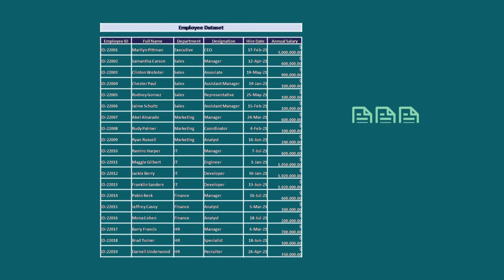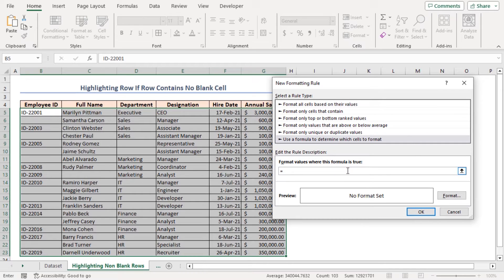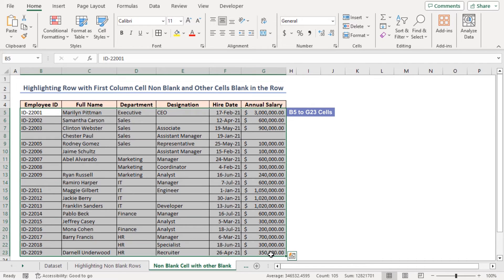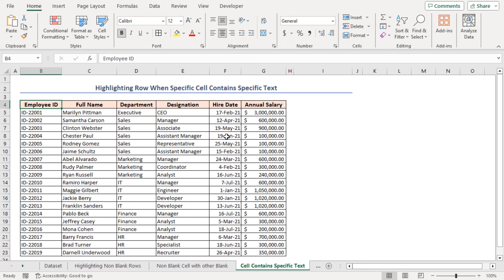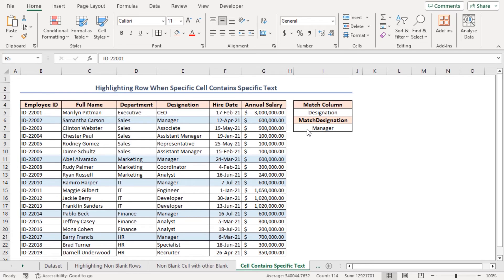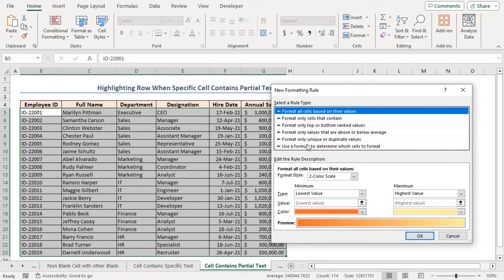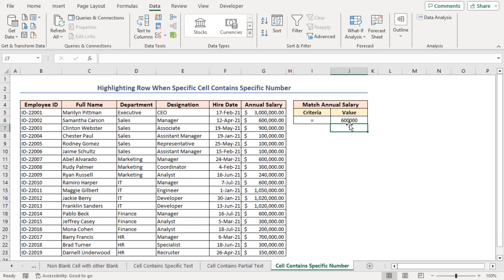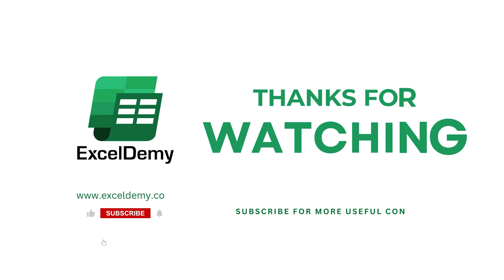How to Highlight Row If Cell Is Not Blank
In this video, I'll guide you through two methods to highlight row if cell is not blank in Excel. You'll learn about highlighting the rows if there are no blank cells and highlighting the row if other cells are blank. Highlighting a row if a cell is not blank offers several benefits focusing on specific data, identifying missing information, tracking data entry progress, and facilitating data analysis and pattern recognition. With practical examples and step-by-step instructions, you can effortlessly highlight a row if a cell is not blank in your own Excel spreadsheets.

0:00 - Intro
1:09 - Highlighting Row without blank cells
2:52 - Highlighting Row if some other cells are blank
4:52 - Highlighting the Rows with a specific value
5:03 - Cell contains specific text
8:37- Cell contains specific partial text
10:00 - Cell contains a specific number